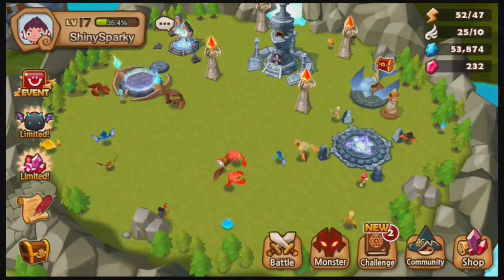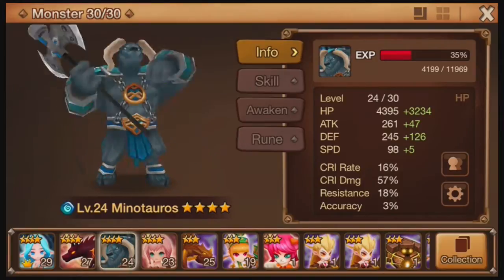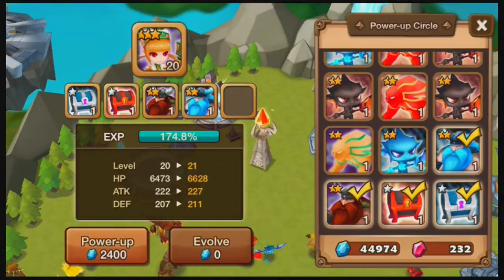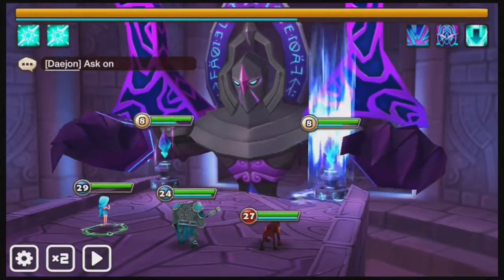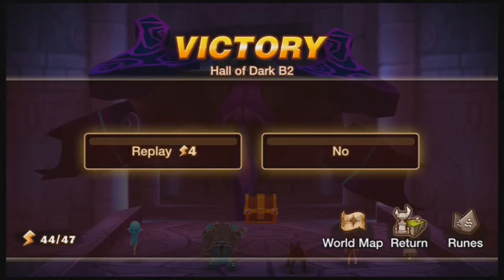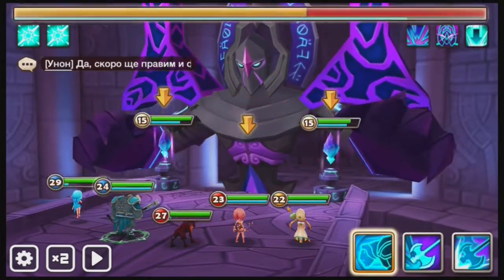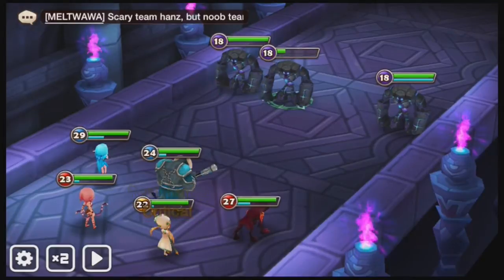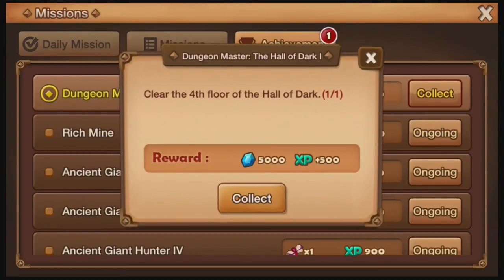Summoners War #29 - Hall of Dark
Let's Play Summoners War Part 29 - After powering-up our monsters for a bit, we return to the Cairos Dungeon and take on the Hall of Dark.